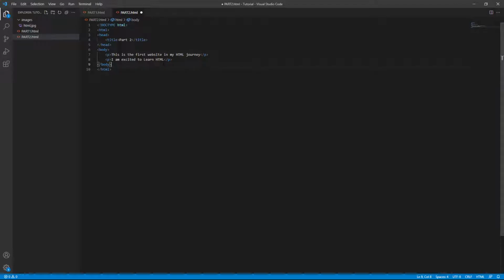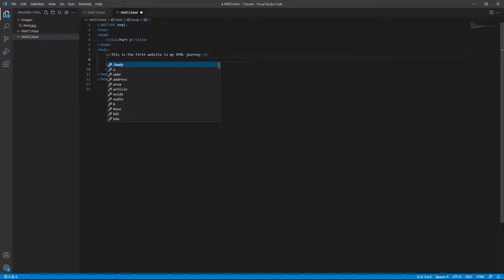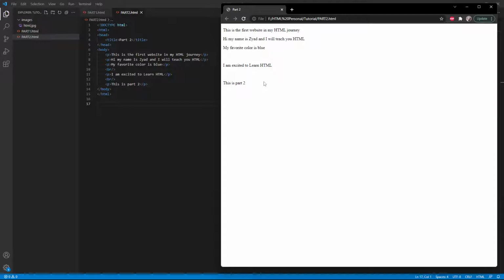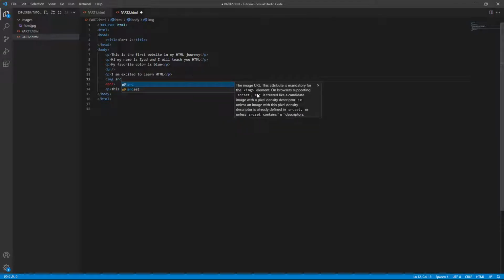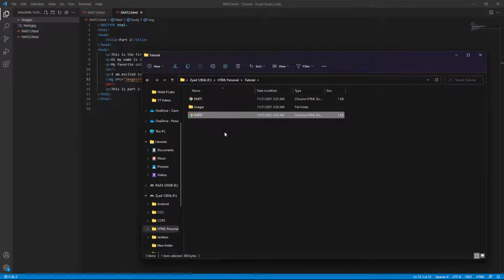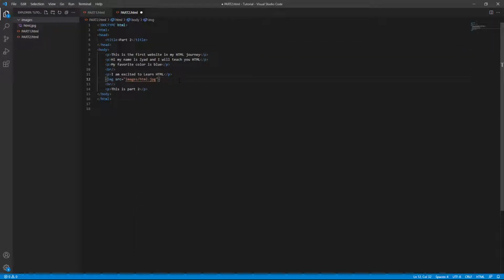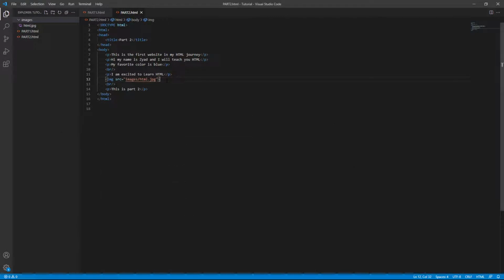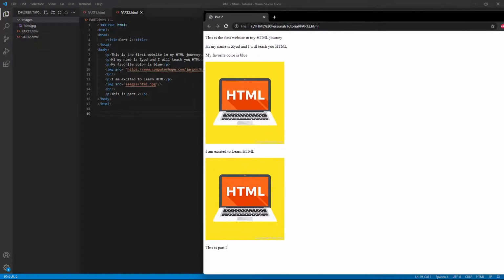Break Tag and Images - HTML Tutorial for Beginners- Part 2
If you have any questions leave it in the comments.